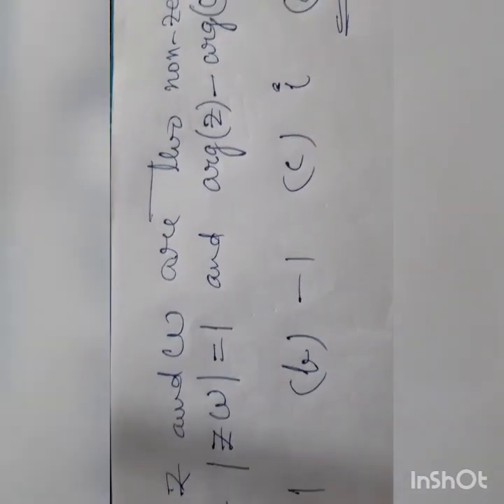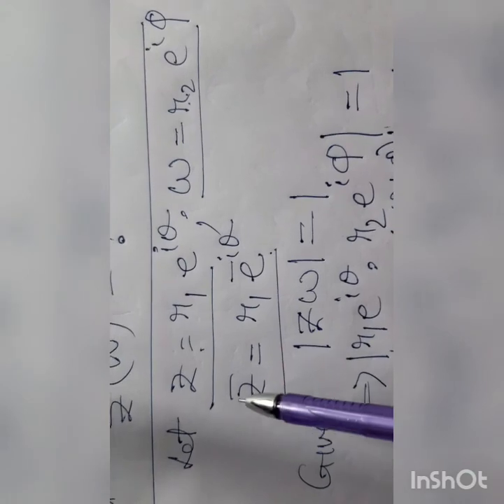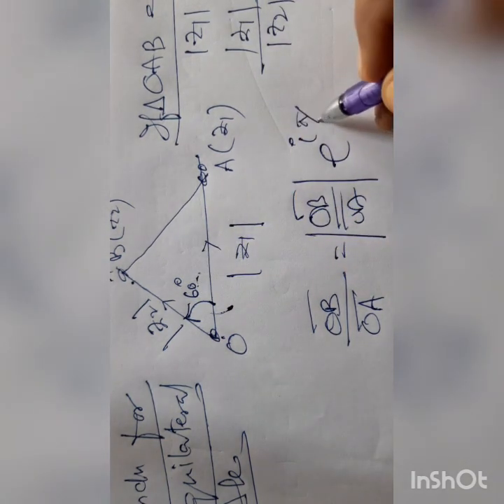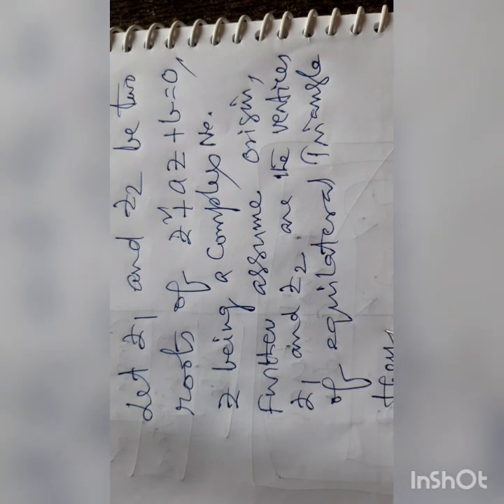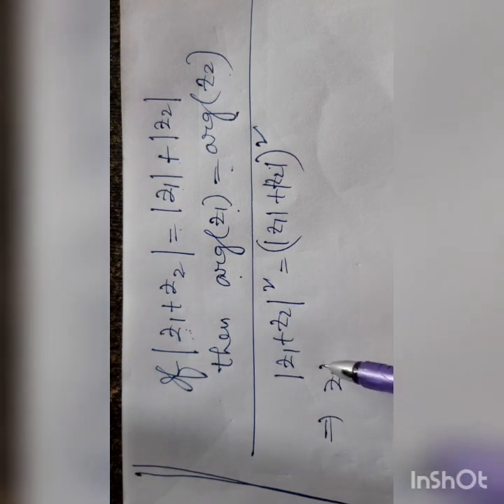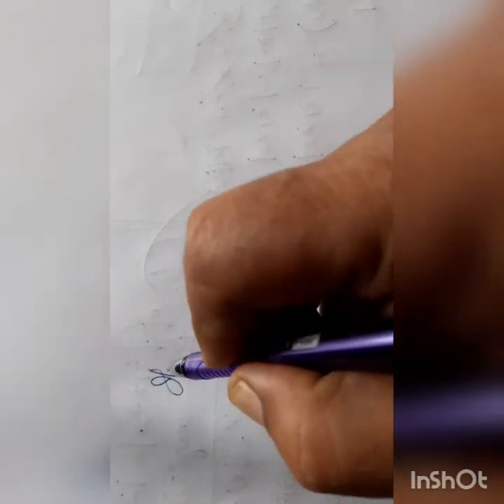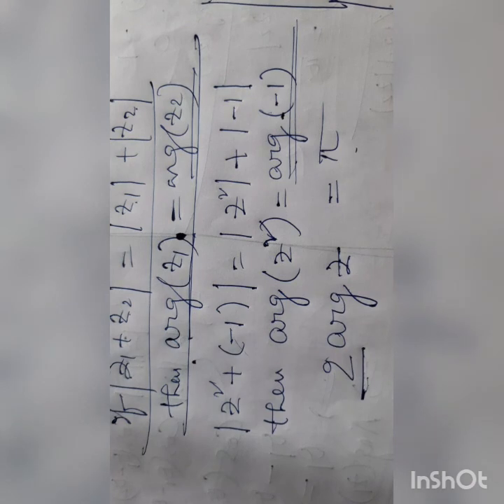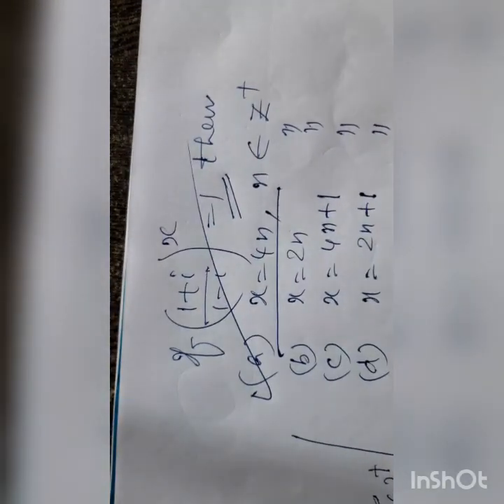Dr.MNR CLASSES for 2021 IIT JEE. COMPLEX NUMBERS VIDEO...5.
10 Yrs. PREVIOUS  JEE QUESTIONS  ON  COMPLEX NUMBERS.